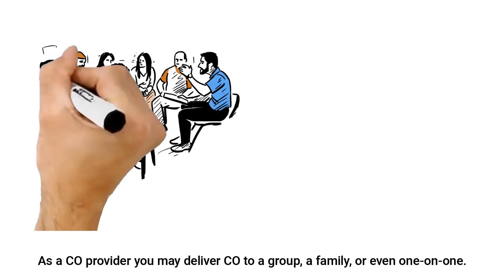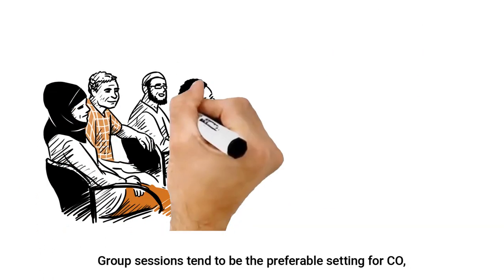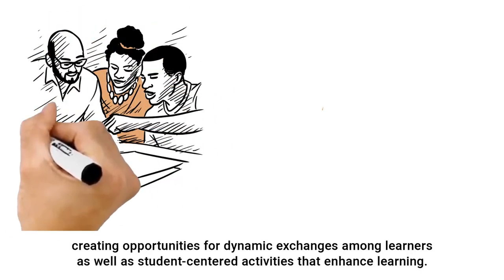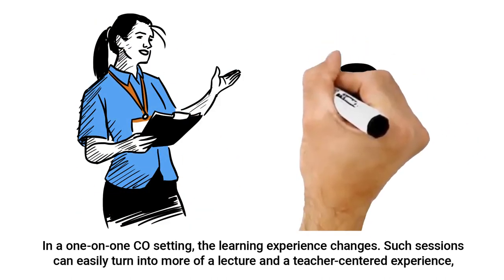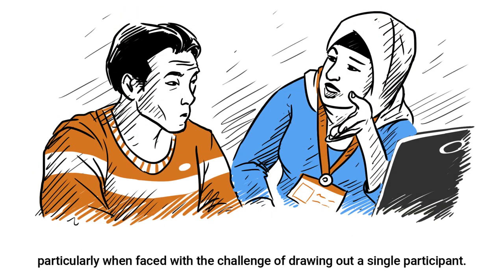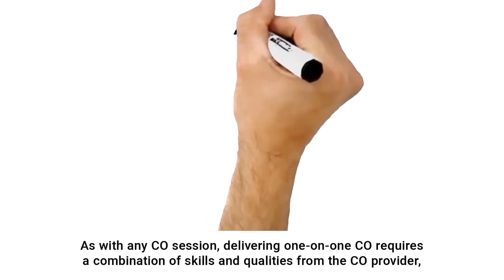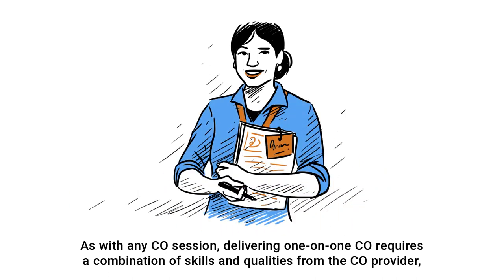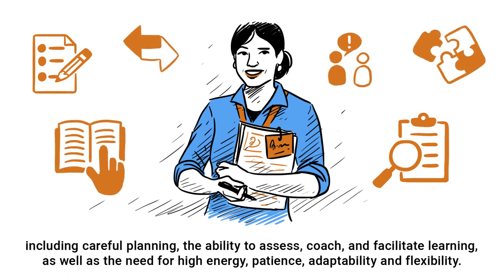Delivering Interactive One on One CO